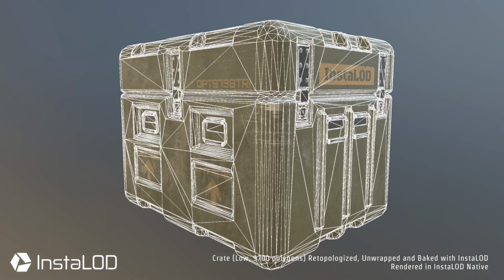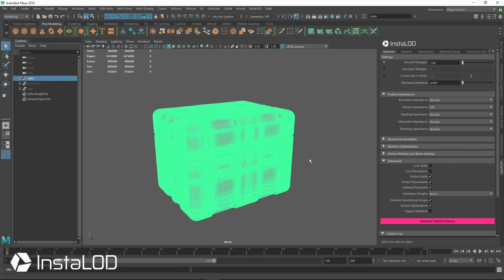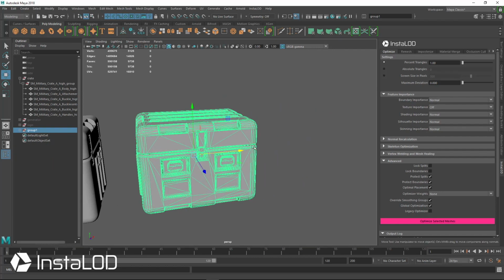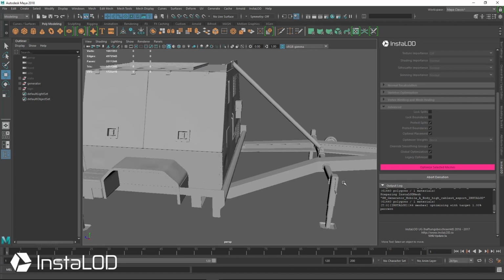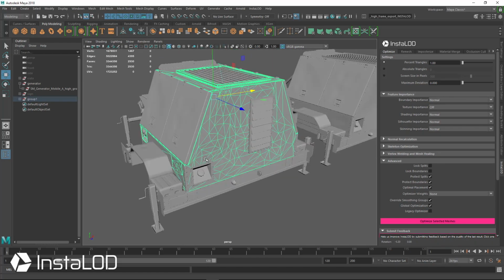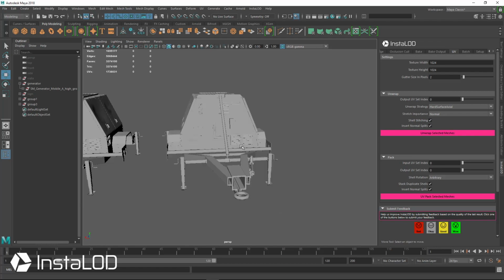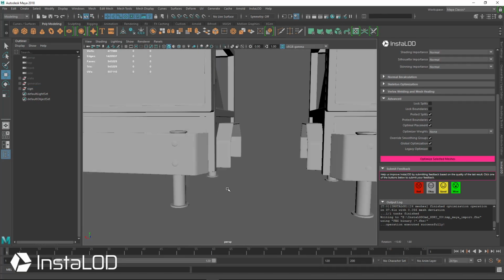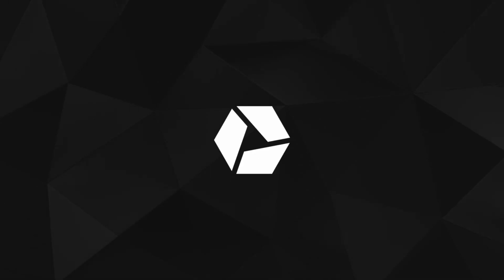Automatic Retopology with InstaLOD's Polygon Optimization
Creating AAA-grade game assets often involves creating the same asset twice. First a representation is created using sculpting or sub-division modelling techniques. This version of the asset typically has a very high polygon count, so it’s not suitable for realtime rendering. As the asset cannot be rendered in realtime as-is, it needs to be recreated with a polygon count that is actually suitable for realtime rendering.

Once the low-polygon geometry has been retopologized, a UV parameterization needs to be created and the high polygon geometry’s shading details will be transferred onto the low polygon mesh in the so-called “bake” process. While the high polygon version can be created in a matter of hours, it’s typically the low polygon version that can take up to a couple of days until it is ready for rendering.

In this video, we’re going to focus on using InstaLOD’s powerful and fast polygon optimization technology. In later videos, we will focus on using InstaLOD’s remesher to create high quality, game-ready assets from scanned data, photogrammetry data, subdiv modelled data or sculpted data all at the push of a button.